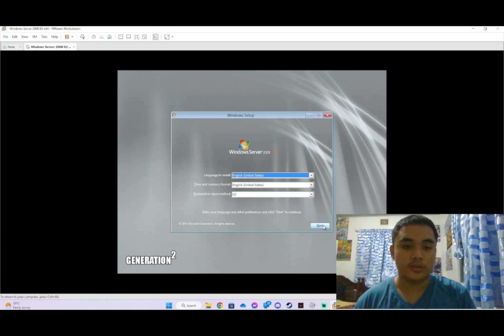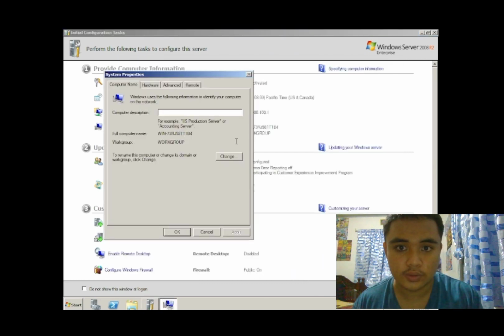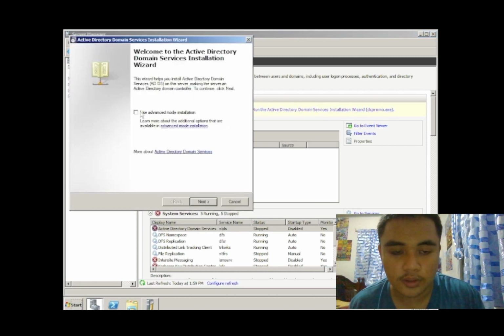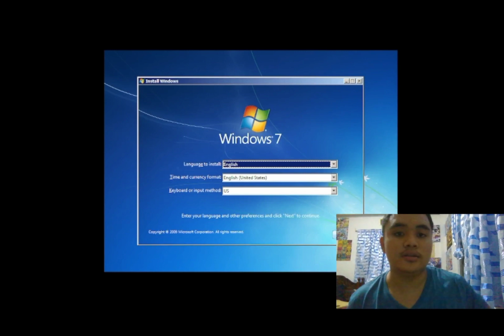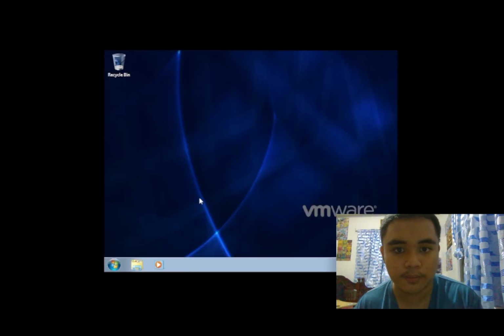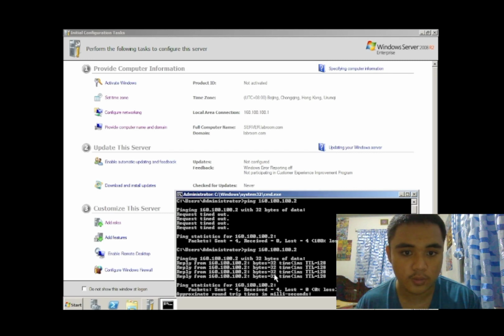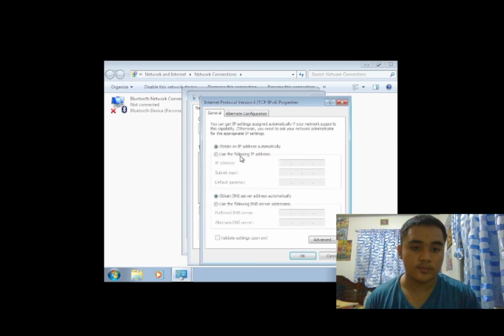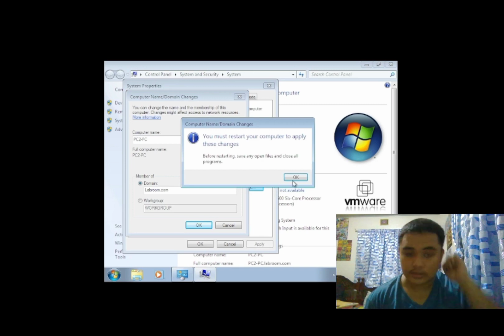Solution 1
Problem #1
The laboratory room must have a domain with 1 server and 40 client computers.